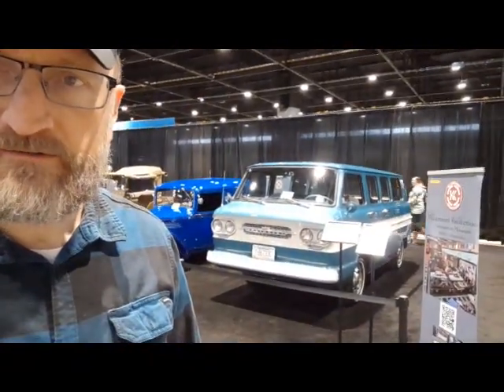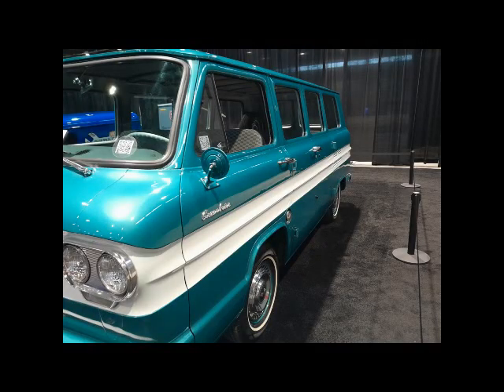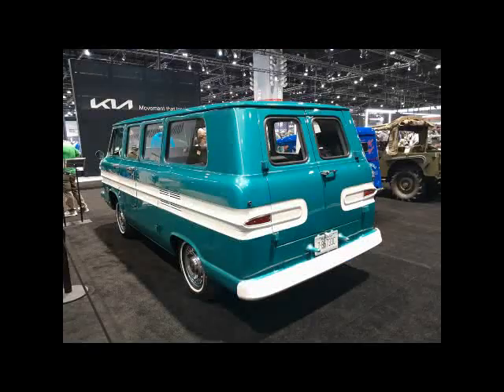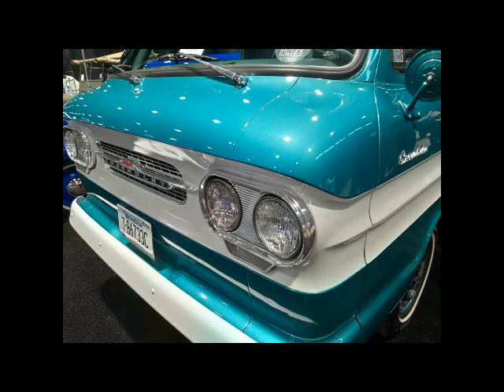Who KILLED the Corvair? Personal Story @ 2023 Chicago Auto Show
Story Time at the Chicago Auto Show about the Chevrolet Corvair and it's untimely demise.  Yes, it's personal!

In the comments, give YOUR answer to the question at the end of the video.

If only I had access to one of these resources back when I was attempting to restore my 1965 Corvair Coupe, especially the book by Perry Moore titled Corvair For The Not So Mechanically Inclined.   Now you can easily find this book and many others at Amazon here at our Associates